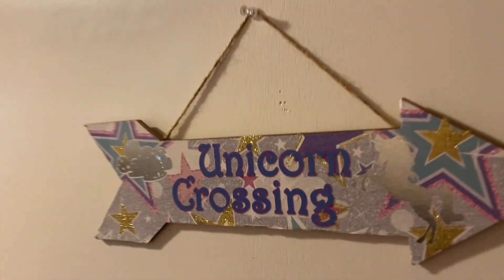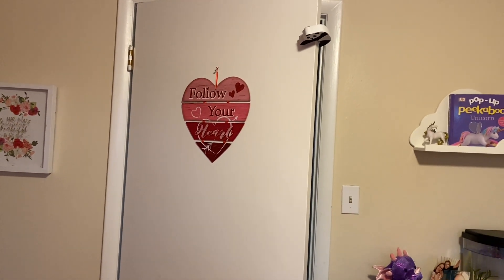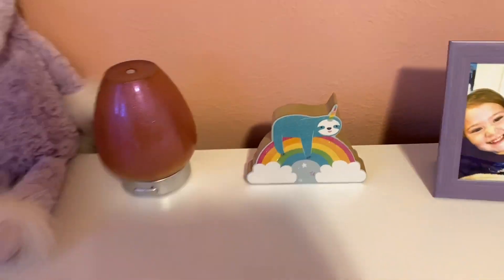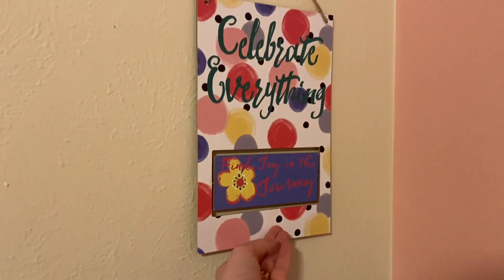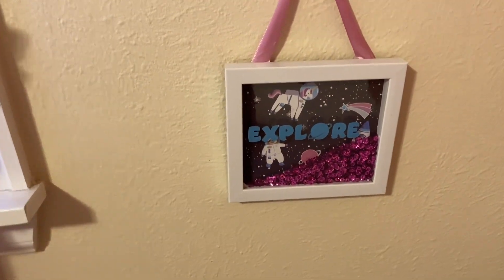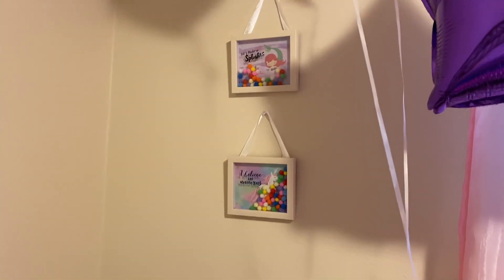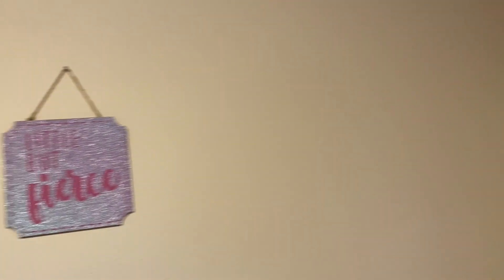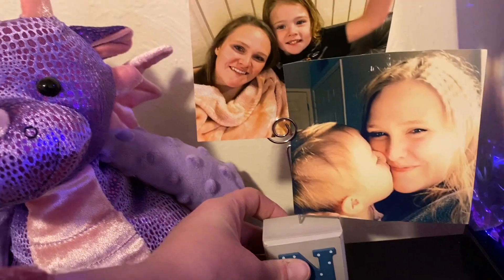THE MOMS OF YOUTUBE SPEND SO MUCH MONEY ON DECOR KIDS DON’T CARE ABOUT!! DOLLAR TREE ROOM DECOR!!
Today’s video is about how you can decorate your kids bedroom using items from the DOLLAR TREE!! You don’t need to spend hundreds of dollars to make your child’s room look cute! Thank you all for the support!!!

* REMEMBER! If you put any effort big or small you are doing an amazing job!!

* QUESTION- do you like “clean and decorate”videos? How do you feel about “what I got my kids for Christmas” videos? LET ME KNOW DOWN BELOW!

* Please share in the comments below what your special talents, gifts, and abilities are that you bring to your family!